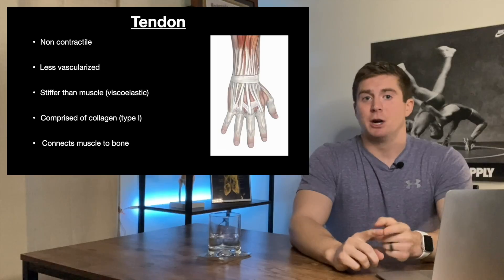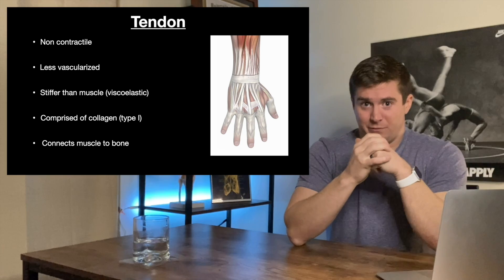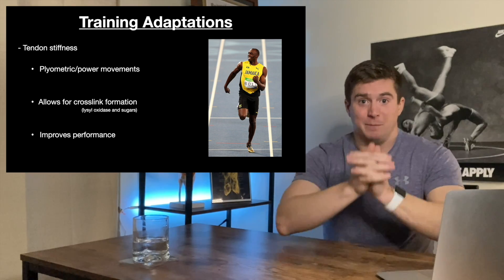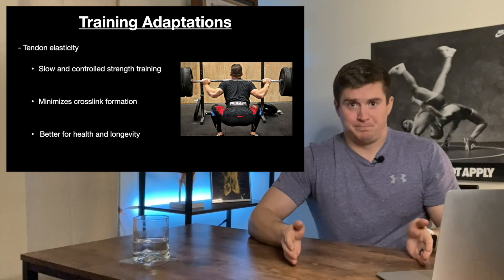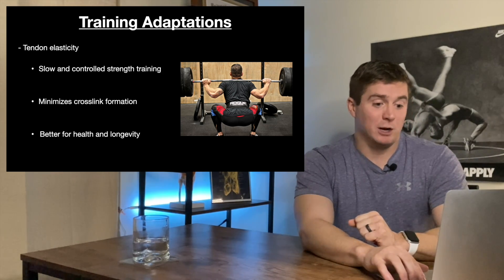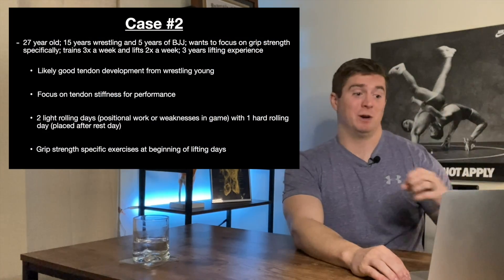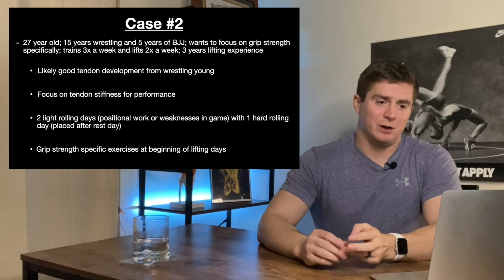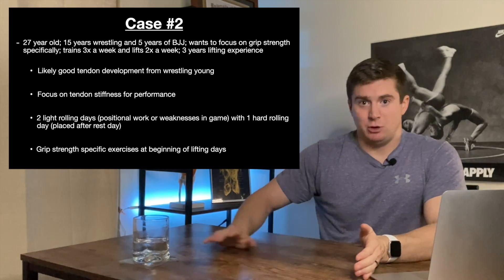Master Your Tendon Training: The Science of Killer Jiu-Jitsu Grips!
These are a collection of excerpts from my original lecture where discussed the differences of muscle and tendon adaptation for grip strength.